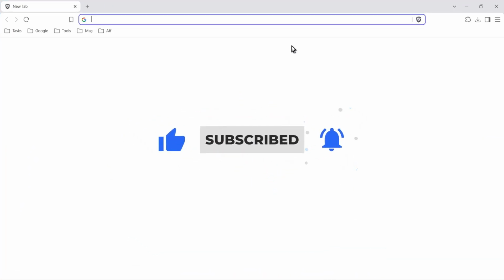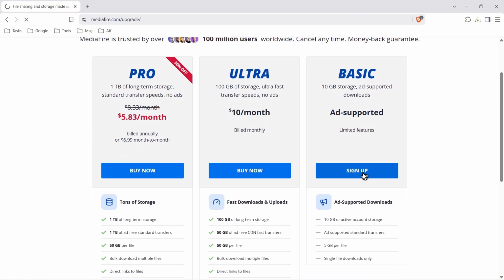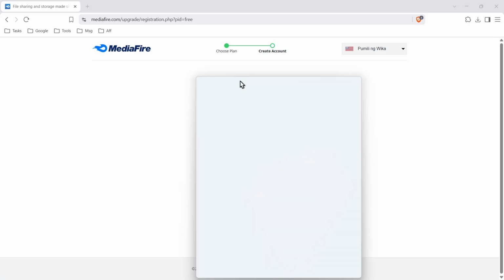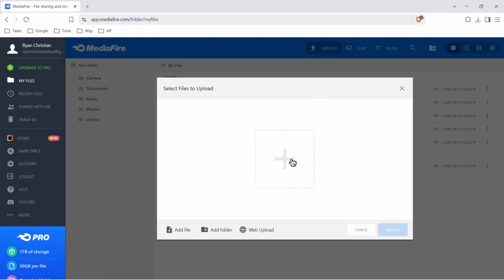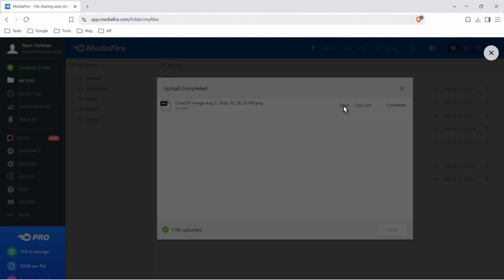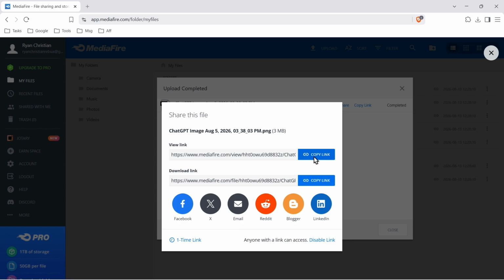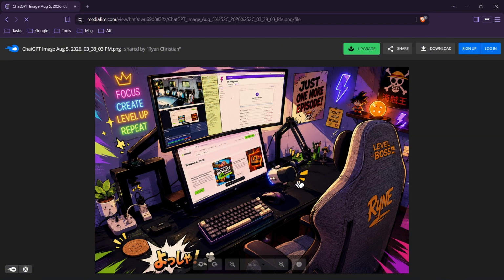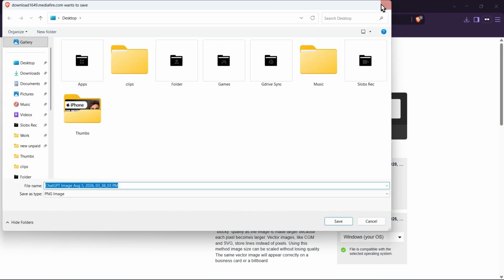How To Create MediaFire Download Link (Easy Guide 2026)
How To Create MediaFire Download Link

In this video, I will show you how to create a MediaFire download link step by step. If you want to upload a file to MediaFire and share it with someone using a direct download link, this tutorial will show you how to upload your files, create a shareable MediaFire link, copy the link, and send it to others. You'll also learn how to make your files easier for other people to download from MediaFire using a phone or computer in 2026.

00:00 Introduction
00:10 How To Create MediaFire Download Link